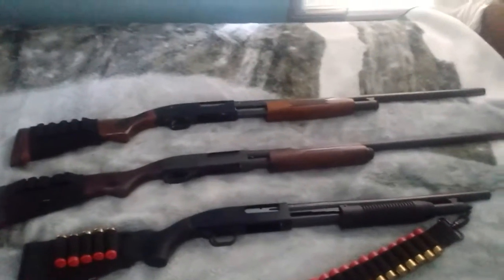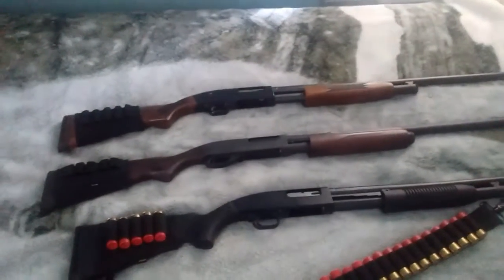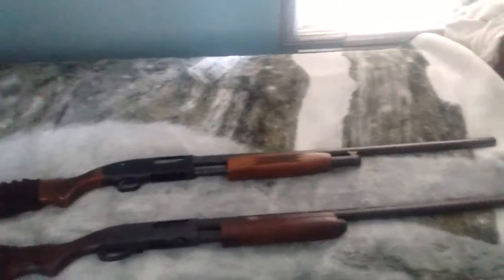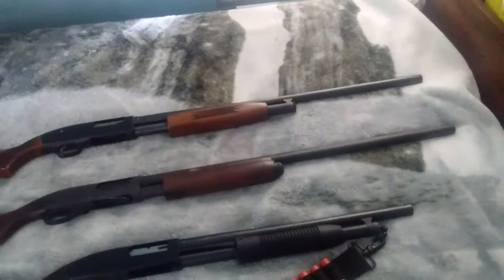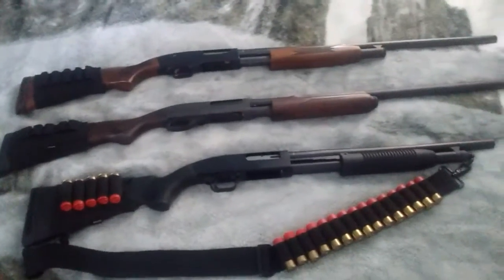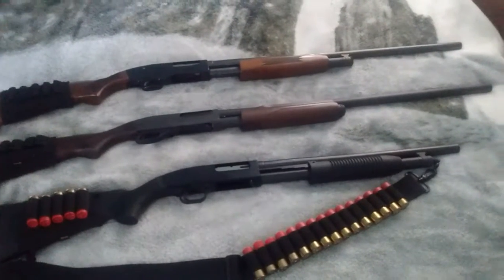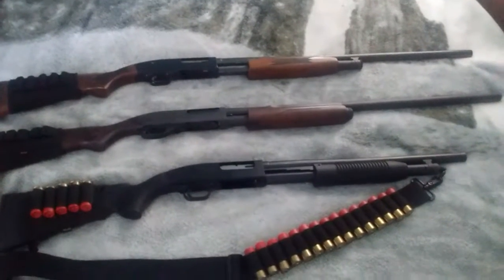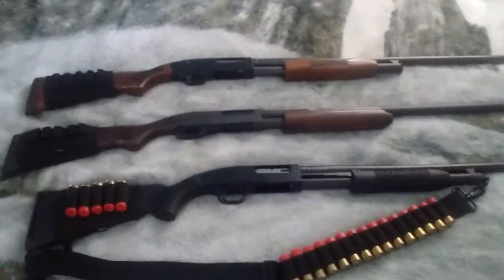My scatter guns in 12 gauge